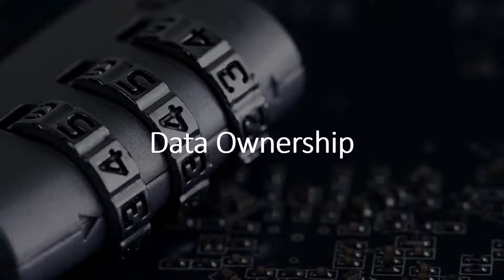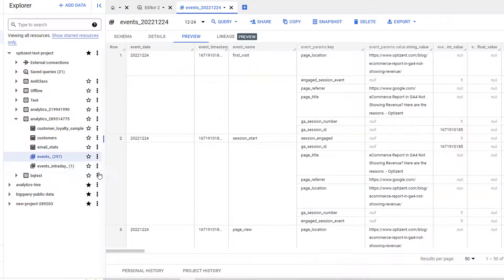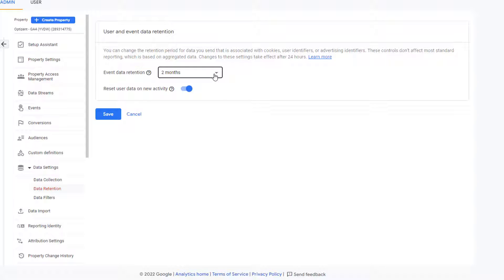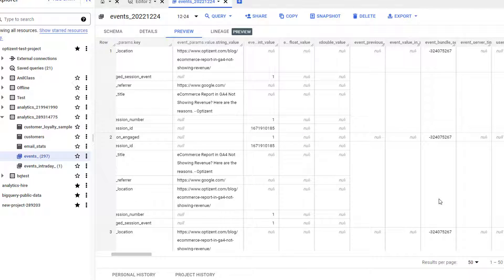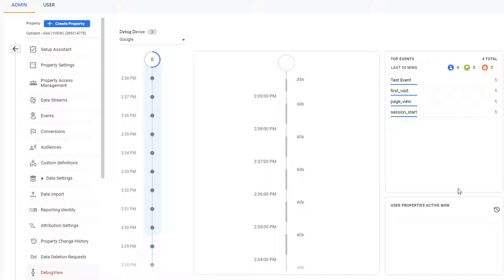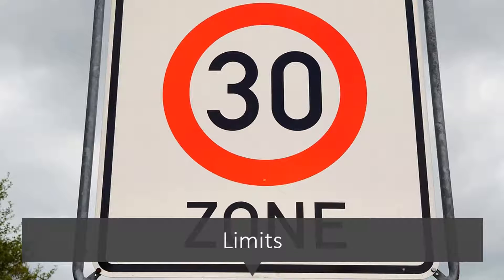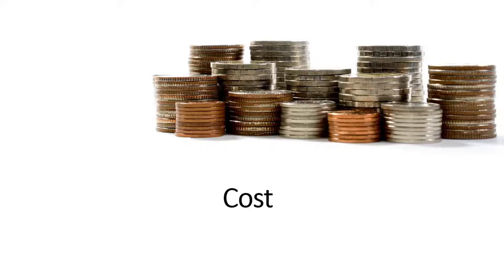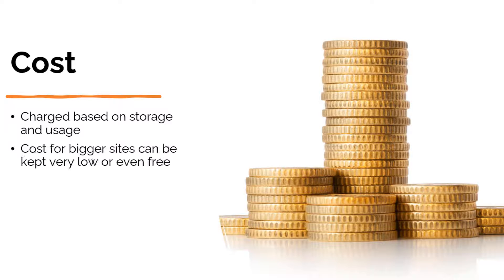5 reasons why you need BigQuery with Google Analytics 4 (GA4)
Using GA4? Then you must watch this video. In this video, I will share 5 reasons why you need to integrate GA4 and BigQuery and send the Google Analytics 4 data to BigQuery.

Learn BigQuery with GA4 data then here is a step-by-step course

[00:00:00.250]
Are you using Google Analytics four or planning to use Google Analytics four? Also call Ga four. If yes, then this video is for you. As you might already know, Ga Four allows direct integration with BigQuery. In this video, I will give you five reasons why you should enable that integration and send your Ga Four data to BigQuery.

[00:00:22.270]
So if you're ready, let's dive in. The number one reason why you should send your Ga Four data to BigQuery is the data ownership. When you leave the data in Ga Four, then you are limited by the interface that Ga Four provides. It can also remove access to certain reports or modify the way the data is displayed to you.

[00:00:55.060]
As a result, you might not be able to conduct the analysis that you need for your business. You will have to just work with whatever Ga Four is displaying to you. However, by sending the data over to BigQuery, you will have access to the data in the Raw format, and you can conduct all sorts of analysis that you want. You're not limited to the reports that Ga Four provides to you. The number two reason for sending GF Four data to BigQuery is data retention.

[00:01:25.410]
By default, the data in Gfour is retained for only two months. However, you can change the Ga Four data retention to 14 months. However, if you need to look back at the data that was collected before 14 months, then you are out of luck if you are only using Ga Four. But there is a solution. With BigQuery in BigQuery, your data is retained forever.

[00:01:51.720]
You get to decide which data you want to keep there and for how long. So that's the number two reason why you should always send your Google Analytics for data to BigQuery. The number three reason for sending your Ga Four data to BigQuery is to enable the verification of Ga Four implementation. Ga Four real time reports are limited in their functionality. I have also noticed that a lot of data does not show up in real time reports.

[00:02:21.140]
It does not even show up in the debug view in Ga Four. This is particularly the case with a lot of ecommerce data, which makes real time debugging of the implementation really difficult. And this is where sending the data to BigQuery can help. BigQuery has real time streaming data in your intraday tables. The data shows up here within seconds.

[00:02:46.810]
As a result, you will be able to verify the quality of your data and take corrective actions immediately, rather than waiting for that data to show up in Ga Four reports, which can take up to 24 hours. So that's your number three reason for sending the GFO data to BigQuery. GFO imposes certain limits on the data that's displayed in the reports. These limits result in sampling or thresholding in your reports. That means the reports that have thresholding or sampling applied won't show you every single data point.

[00:03:22.920]
And that's your reason number four for sending the Ga Four data to BigQuery. BigQuery does not have these limitations. Your data is unsampled and there is no thresholding limit. And finally, the number five reason for sending the Ga Four data over to BigQuery is the cost BigQuery charges based on the data storage and usage. There is also a free tier in BigQuery.

[00:03:49.440]
For most of the small and medium sized businesses. That tier is going to be sufficient, which means you'll get BigQuery for free. And even if your site gets a lot of traffic, by effectively managing the data that you store in BigQuery and writing efficient queries, you can keep the cost very low and sometimes even free. I have a course that goes into the details of how to effectively use BigQuery with Ga Four.